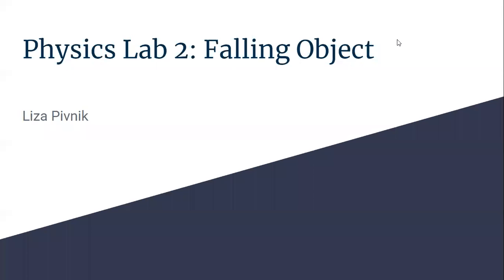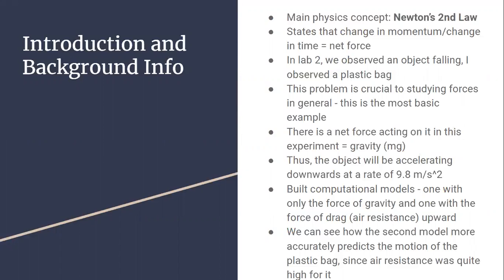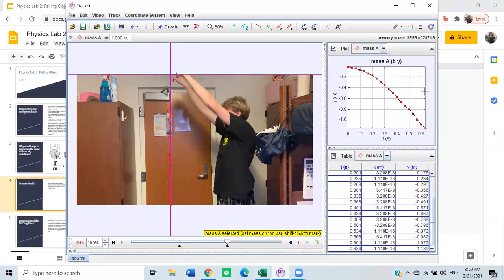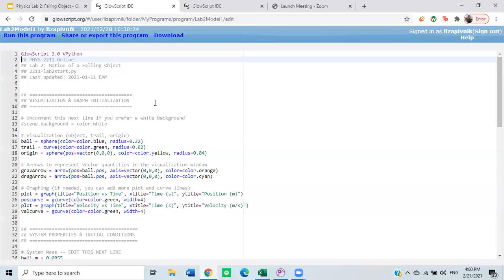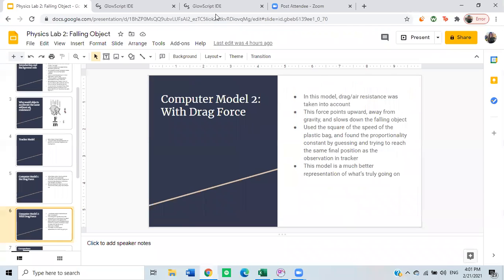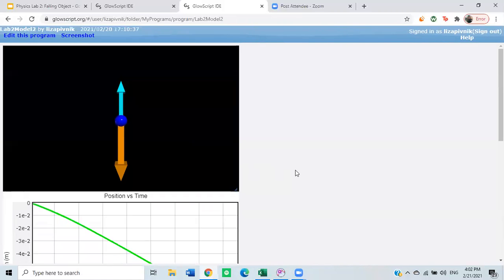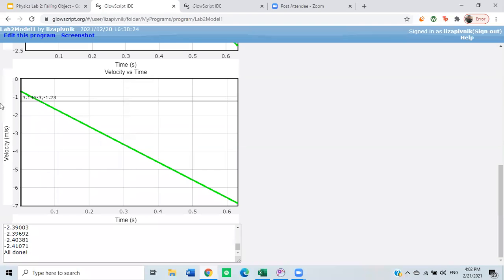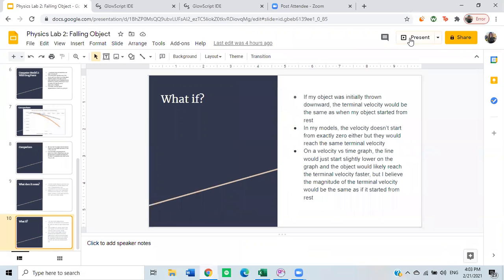Physics Lab 2 - Falling Object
Glowscript code for model 1 -